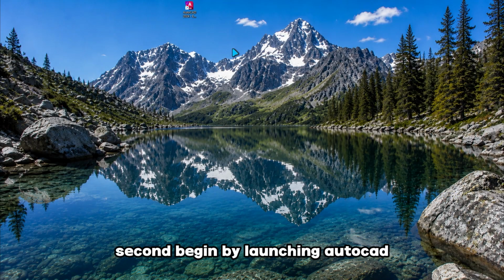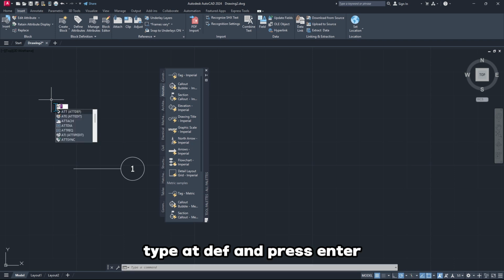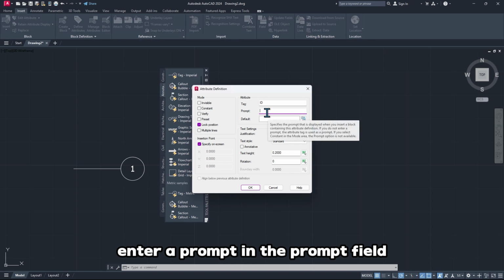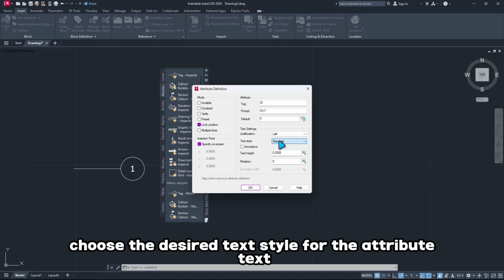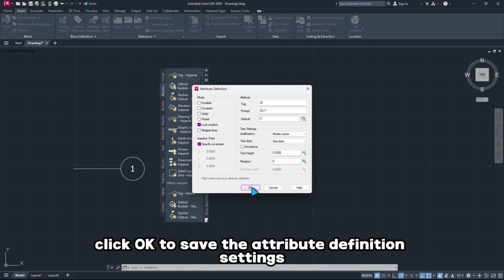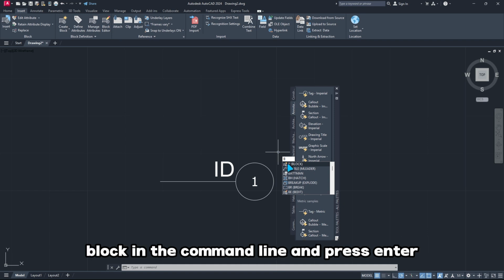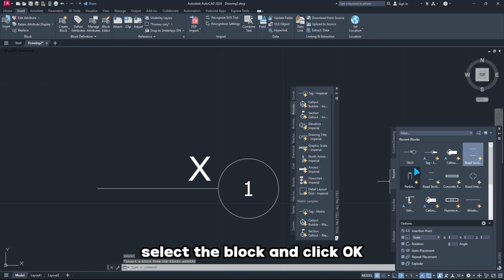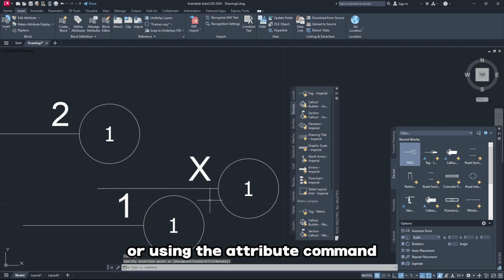How To Create Attribute in AutoCAD (𝟮𝟬𝟮𝟲) | 100% WORKS | NO Yapping, To The Point! | FAST & EASY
(𝟮𝟬𝟮𝟲) Learn How To Create Attribute in AutoCAD in this video (NO YAPPING + 100% WORKS!) | EASY FULL GUIDE, Everything You Need To Know! | Create Attribute in AutoCAD